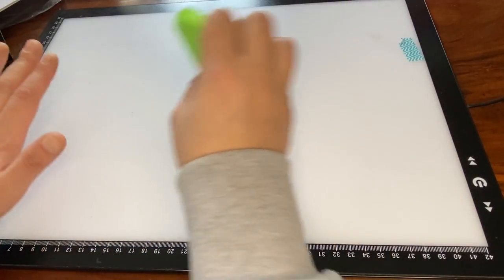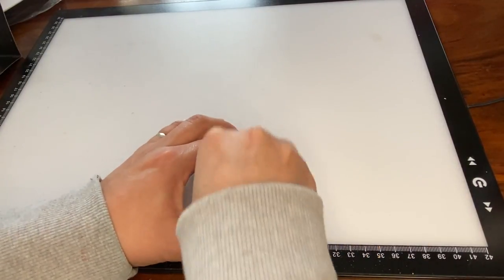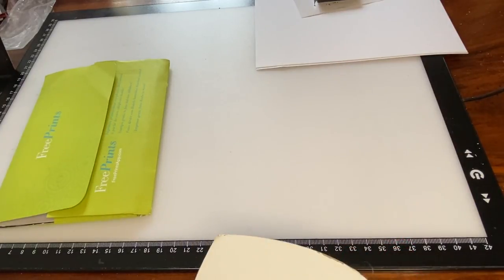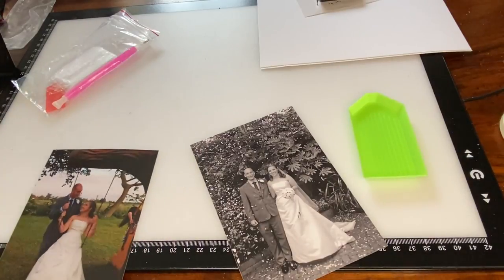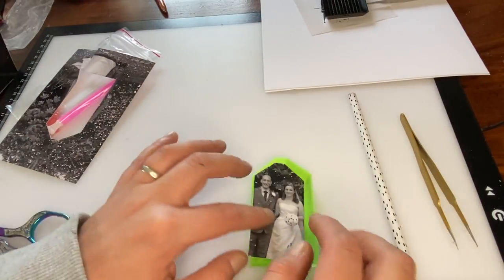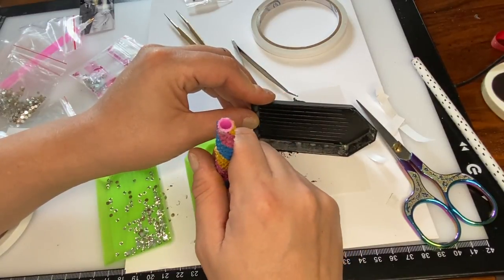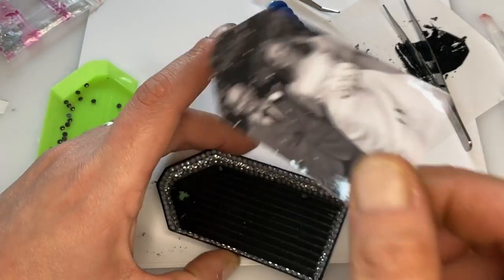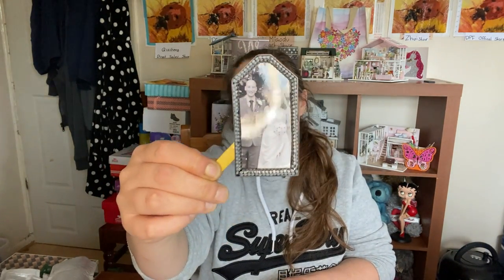Diamond painting Spare Green trays and spare drills idea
i was given permission to use this idea by the uploader on the facebook page. thank you.